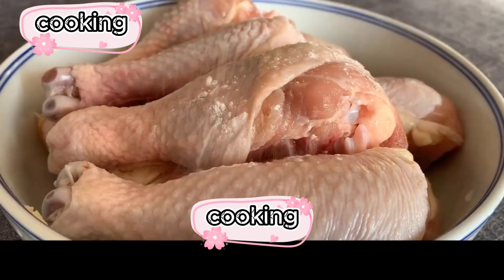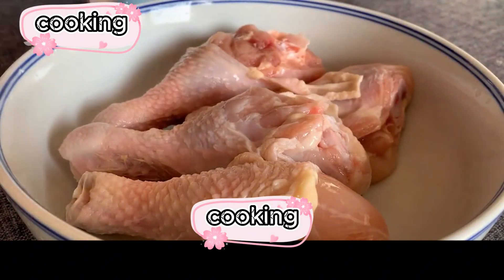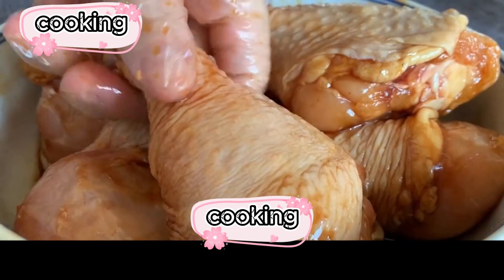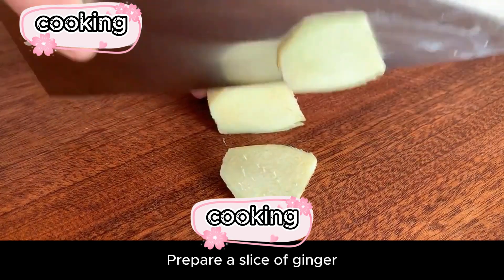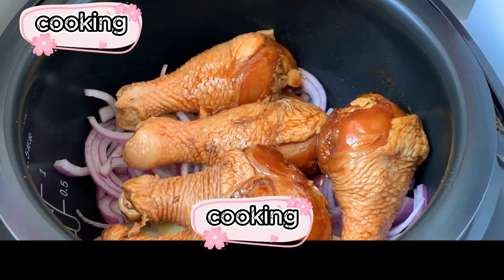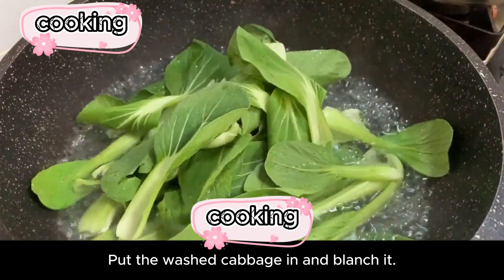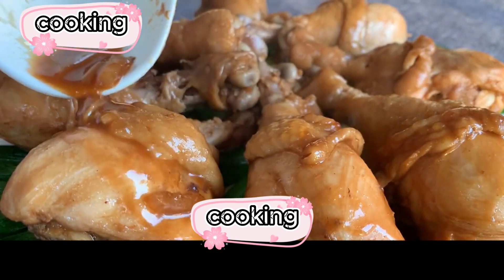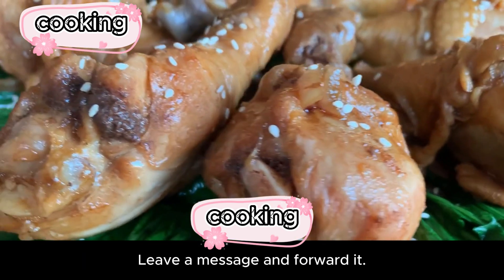Delicious Chicken Legs Recipe - No Baking, Frying, or Boiling Required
Indulge in the savory delight of our mouthwatering chicken legs recipe that requires no baking, frying, or boiling. In this culinary adventure, we present a simple yet irresistible method to prepare tender and flavorful chicken legs that will tantalize your taste buds.

Our recipe involves marinating the chicken legs in a blend of aromatic spices and seasonings, ensuring that each bite bursts with savory goodness. With no need for baking, frying, or boiling, this recipe offers a hassle-free cooking experience that saves time and effort while delivering exceptional flavor.